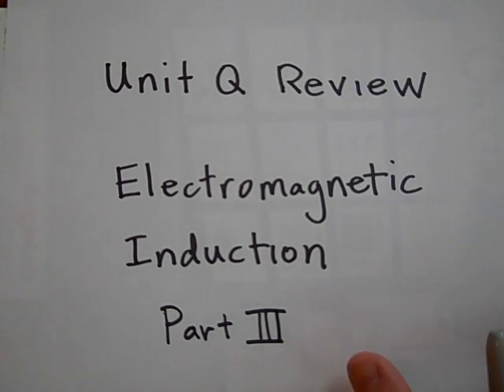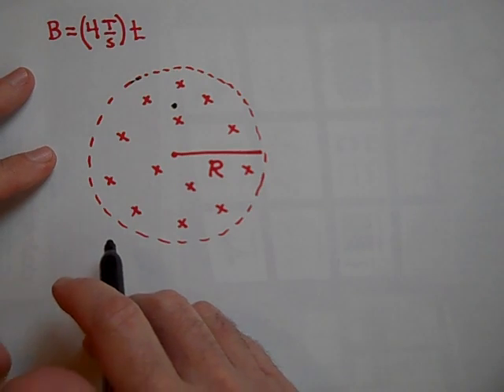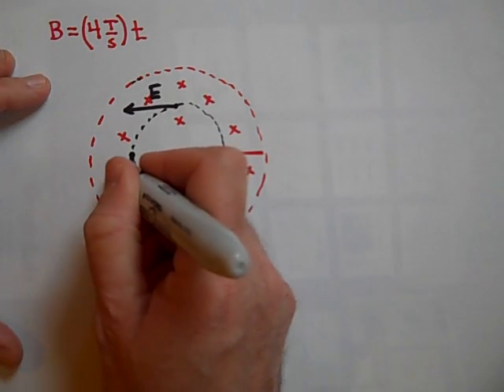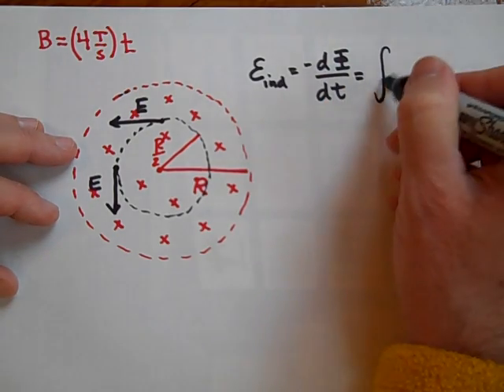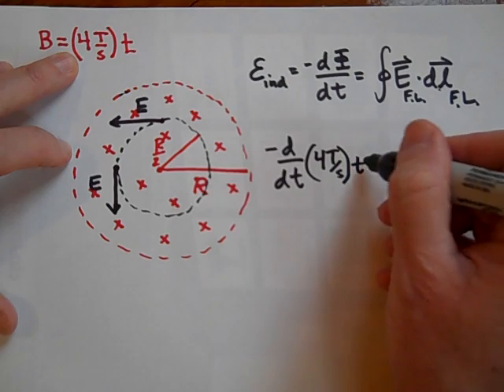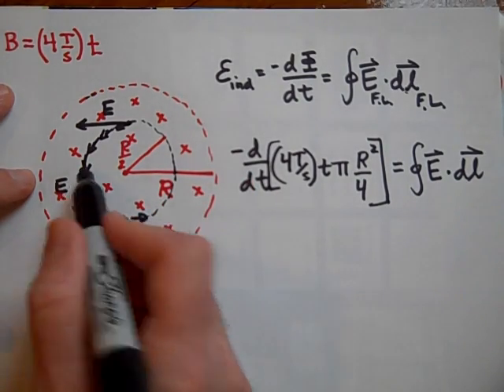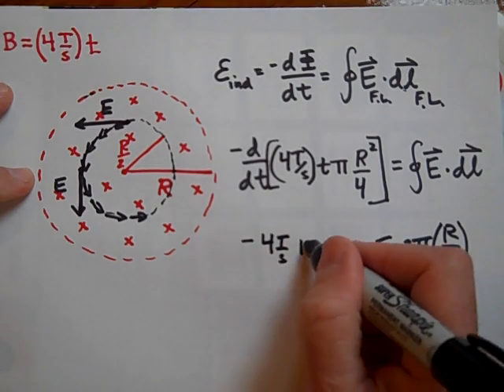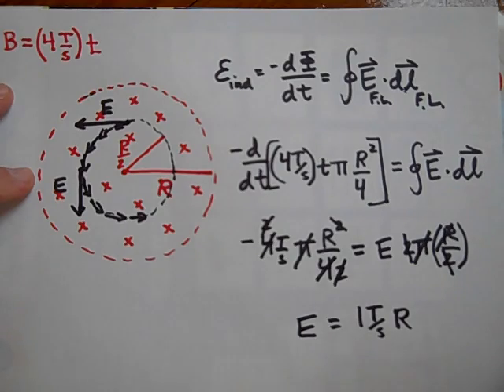Review of Unit on Electromagnetic Induction, Faraday's Law, and Lenz's Law (part III)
Part 3 of a review of a unit on electromagnetic induction, Faraday's law, and Lenz's law.  This is at the AP Physics level.